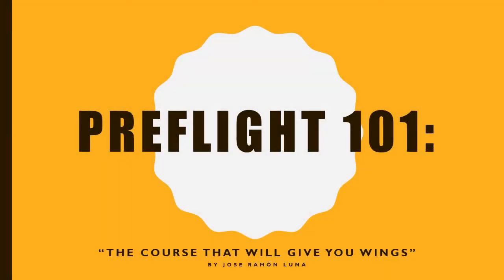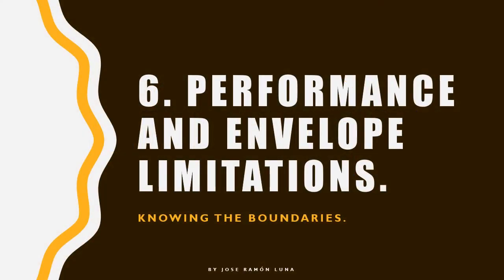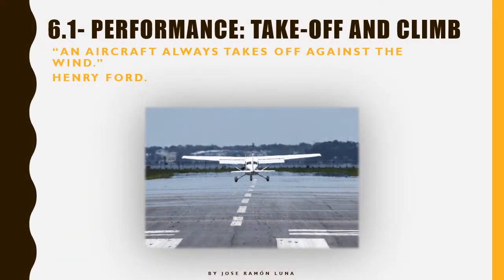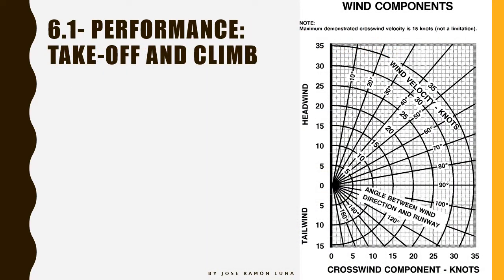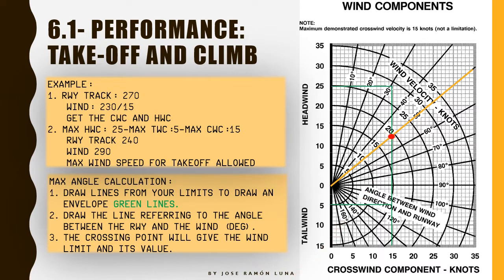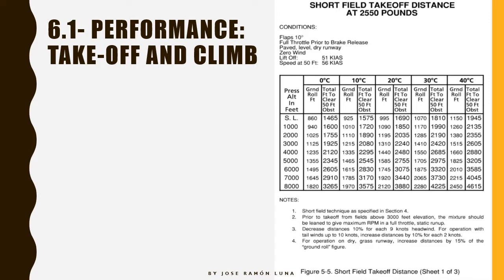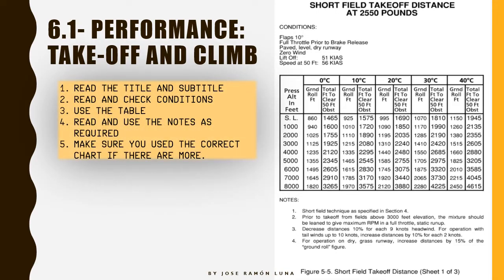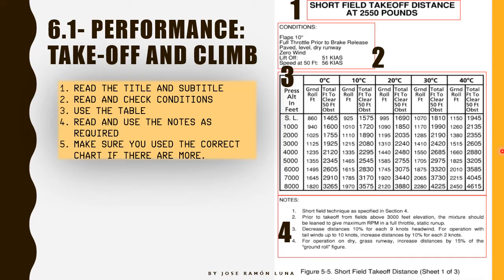HOW TO FLY A CESSNA 172 :(6x1) - Performance: Takeoff and Climb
First part of the sixth section. Performance calculations for Takeoff and Climb phases.

Te enseñamos todo lo necesario para ser piloto, con lecciones en Español y en Inglés, ejemplos prácticos, webinars y clases privadas online!
NO importa el lugar donde te encuentres, ni el dispositivo que utilices, nuestros cursos y clases se adaptan a ti! A que esperas a sacarle el máximo provecho al estudio!!!
Tienes alguna duda? CONTACTA CON NOSOTROS!